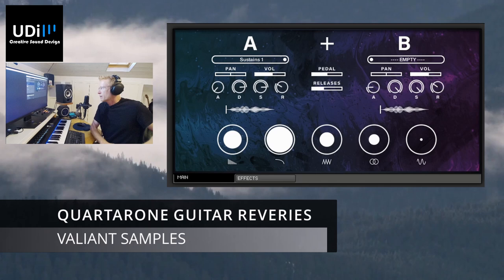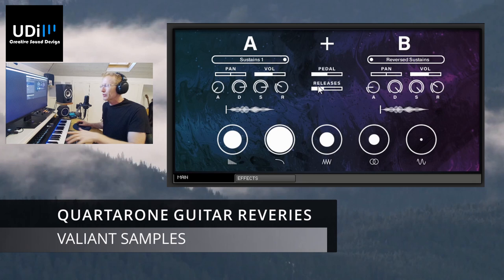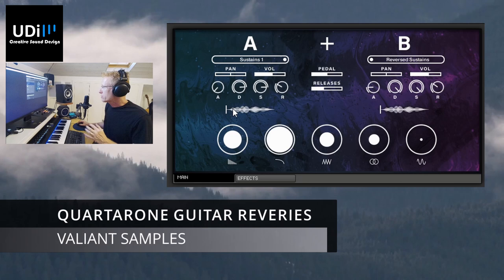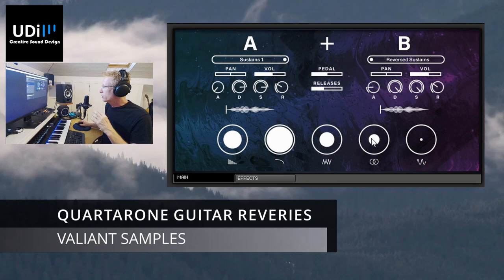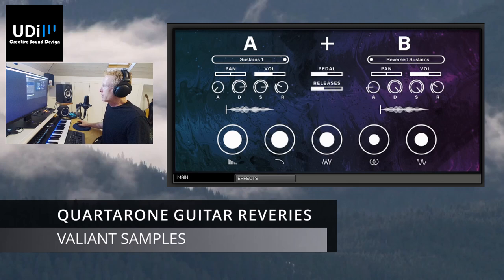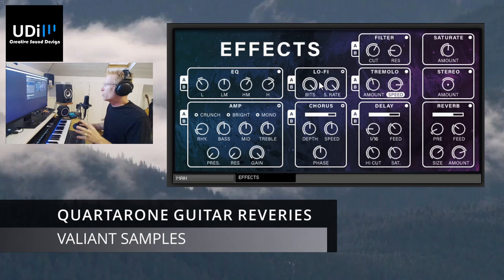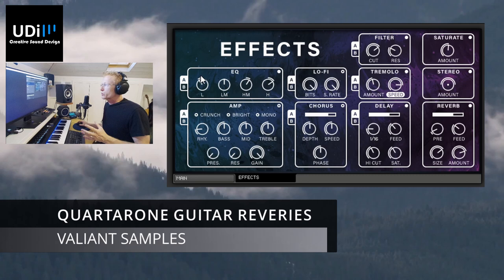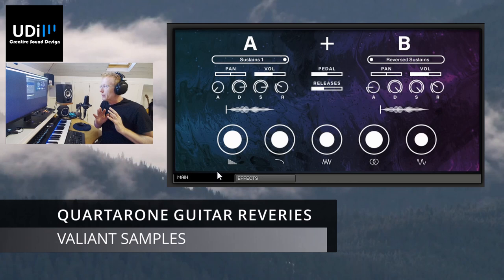Quartarone Guitar Reveries Review and Demo - Native Instruments Kontakt Library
00:00 Intro
00:55 Review and walkthrough
04:10 Preset Demo
14:08 Conclusion

A new cinematic electric guitar instrument that will expand your imagination. Capturing the avant-garde sound of one of Europe’s greatest guitarists and composers, Claudio Quartarone, we have recreated his signature musical palette inside this Kontakt instrument.

For media composers, producers and musicians, this immediately inspiring instrument is intuitive and easily playable. These ambient, sensual, abstract, cinematic guitar sounds and vivid musical textures will add colour and depth to your music.

Use it by combining two sound sources, adjusting the effects for each one, as well as global effects. This means you can go to town creating your own unique guitar textures from the provided sound sources.

This library also comes packed with a vast array of presets to get you started. From more naturally played guitar sounds, to pads and keyboard-like sounds, as well as more designed textural and abstract sounds. Sometimes it sounds like a guitar, and other times like an organic synthesizer, but all the sounds contained within are derived from Claudio's guitar.